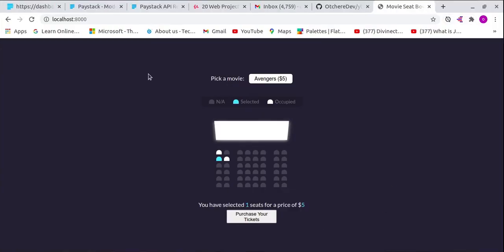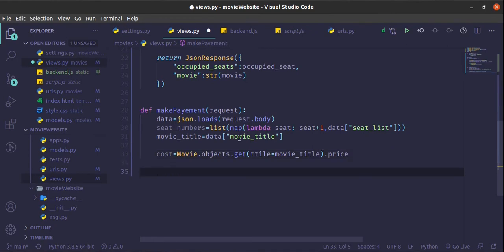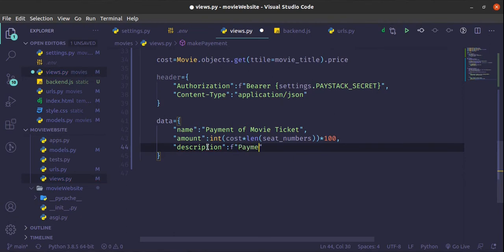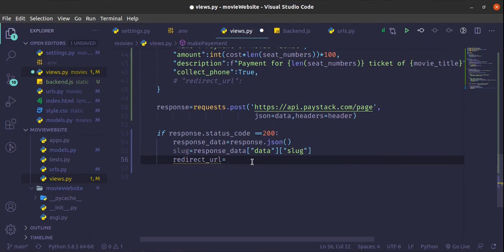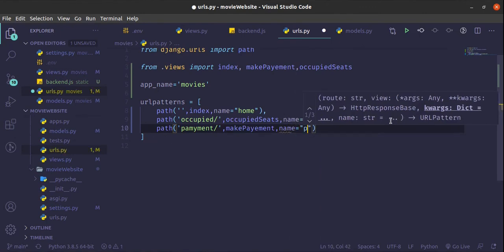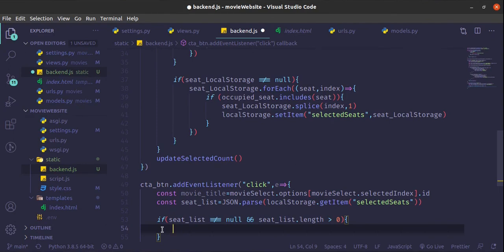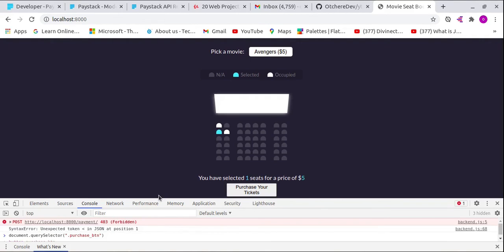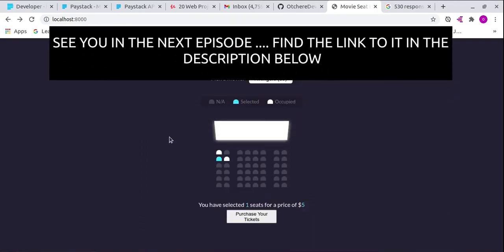Build & Deploy A Movie Seat Booking Web App | Django, JS, Celery, Paystack, Heroku - Episode 3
In this project we will build a fully fledged movie seat booking web app with  Python Django, Javascript, Celery, Paystack. We will also deploy it to Heroku